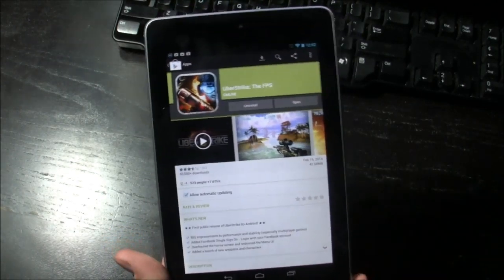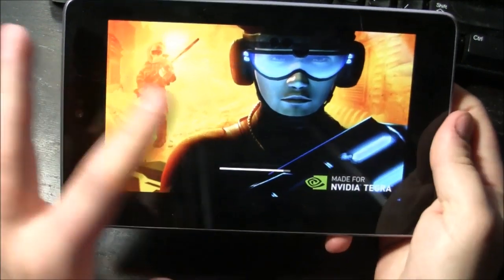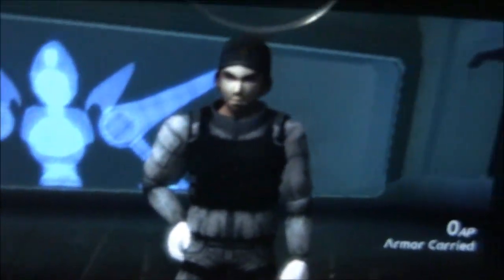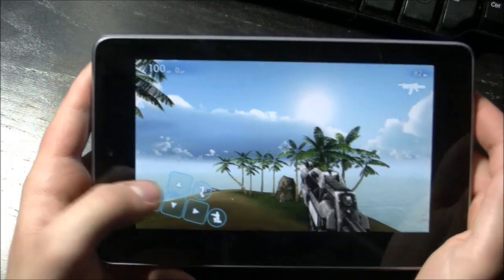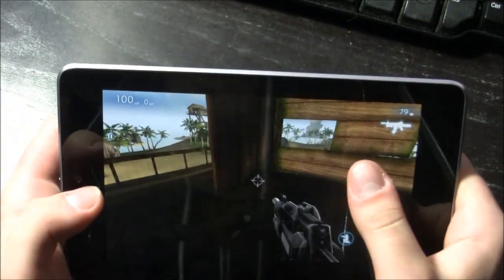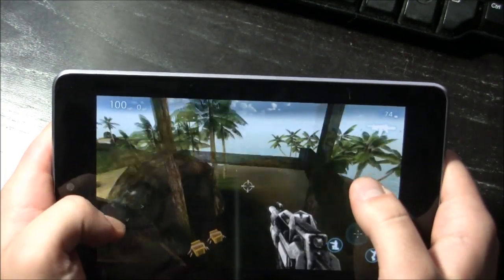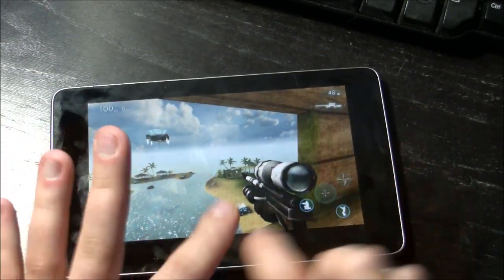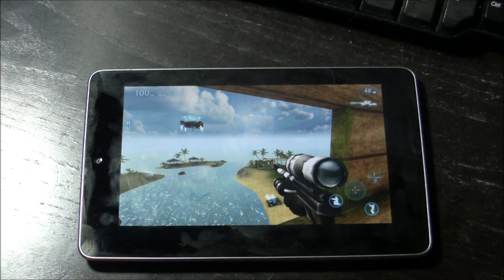App Review (Nexus7): UberStrike: The FPS (Tegra Only) [Aptoide Like below]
This game is a horrible online FPS for mobile! If you enjoy playing games that have horrible graphics and horrible controls settings and no way to customize them in any way than this is your game!! The game is said to be powered by tegra but the game doesn't take advantage of the GPU that's in your device at all!!! The game has gone through many updates that made it better and worse in their own way!! I would not recommend downloading this game!! It is free but its free for a good reason!!!